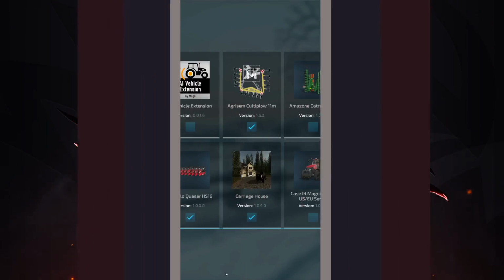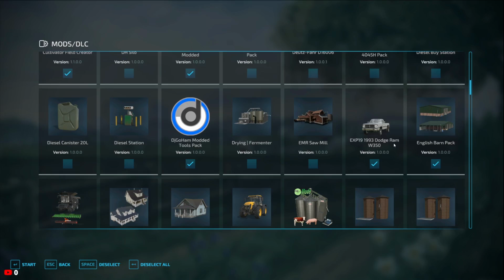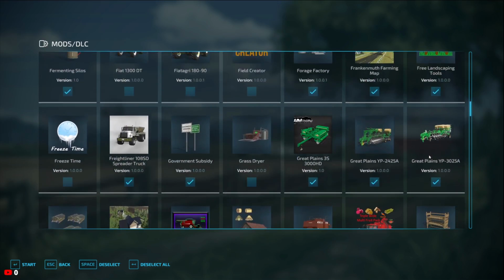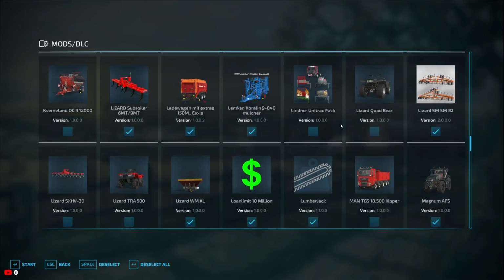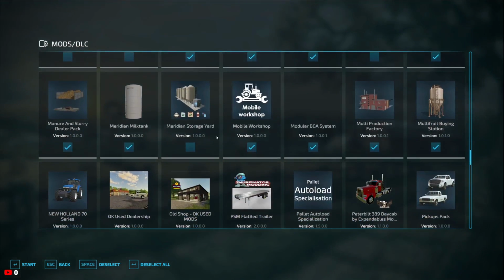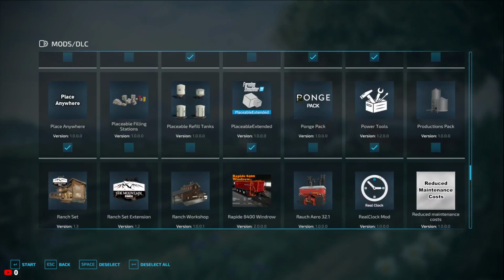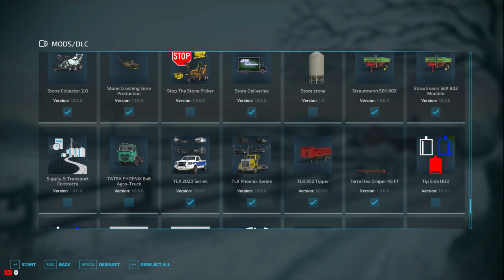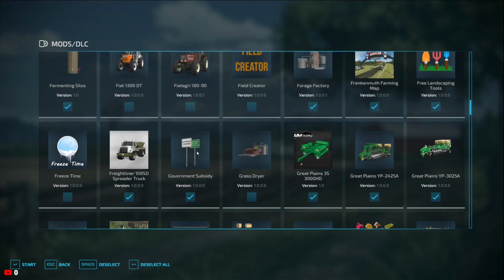MODS I START WITH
This is a video on the mods i use for my gameplay.